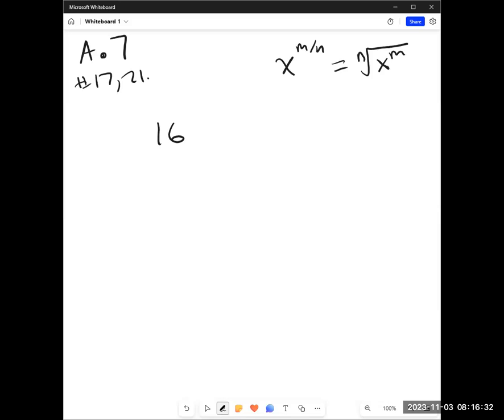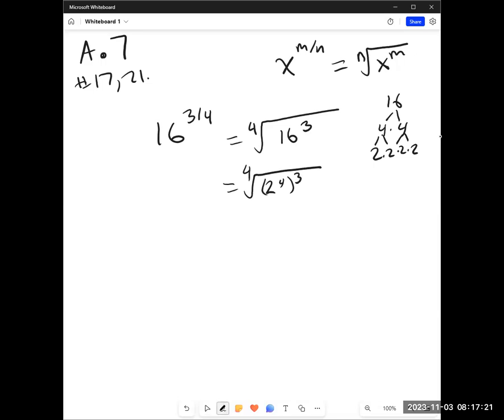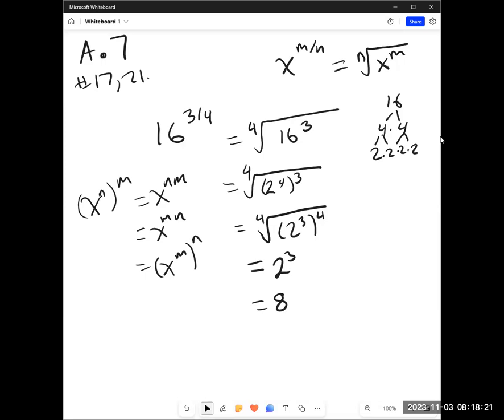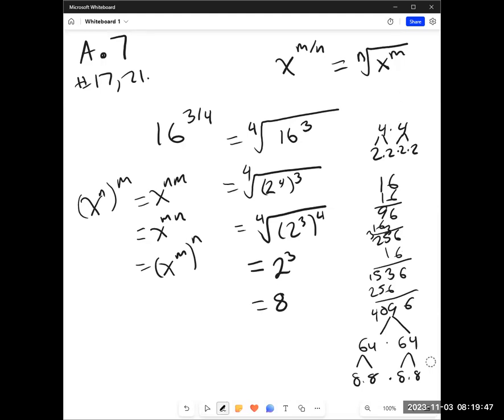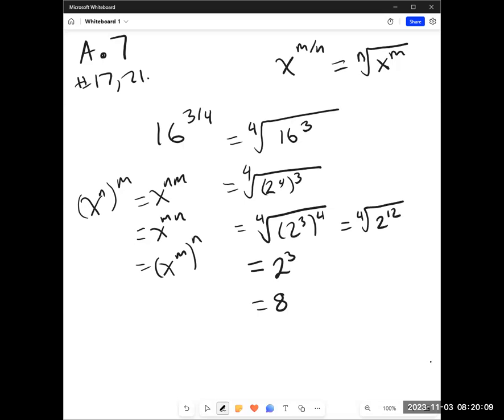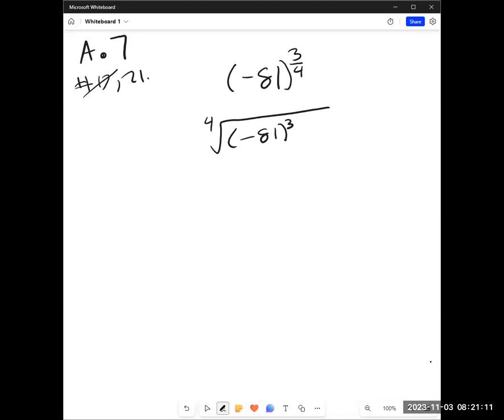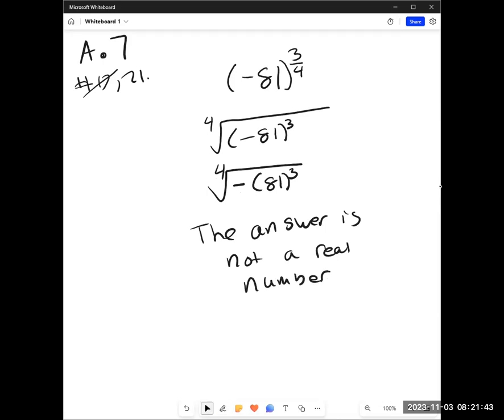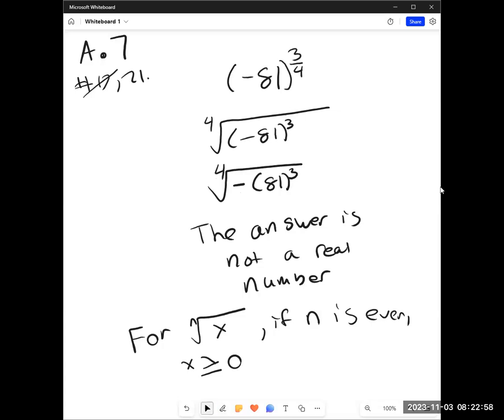A.7 Topic 2: Express Exponential Expressions Containing Powers in the form of m/n in Radical Form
This video also covers when a radical with an even index does not have a real solution.